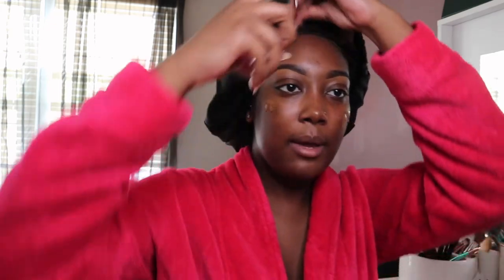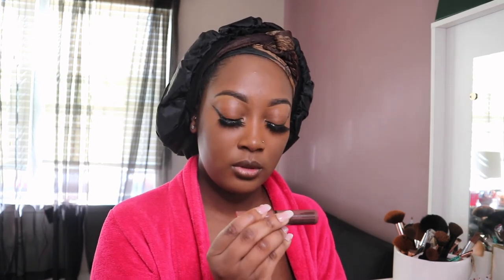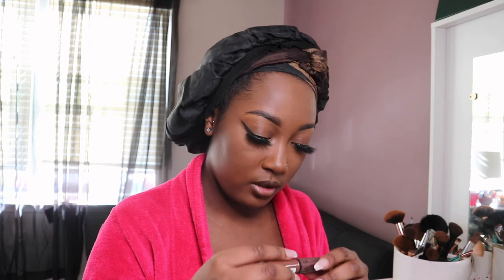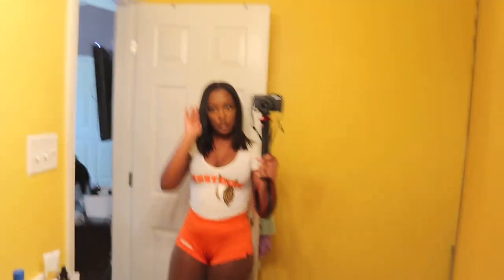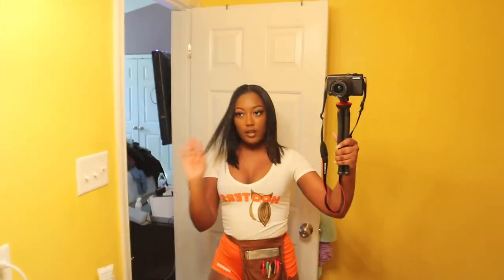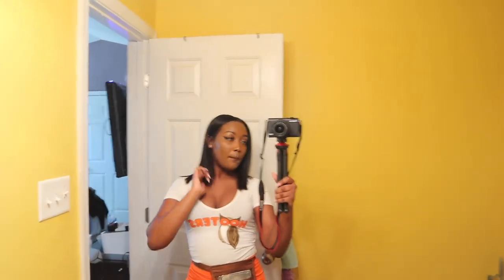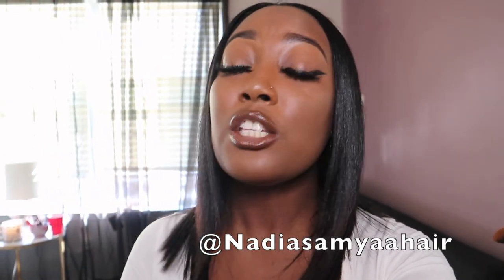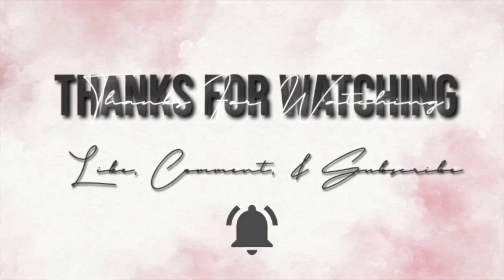Chit Chat GRWM: HOOTERS GIRL EDTN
Hey loves. This is my chit chat get ready with me hooter girl edition.

FAQ'S:
Camera: Canon EOS